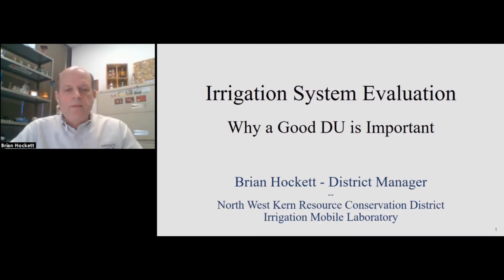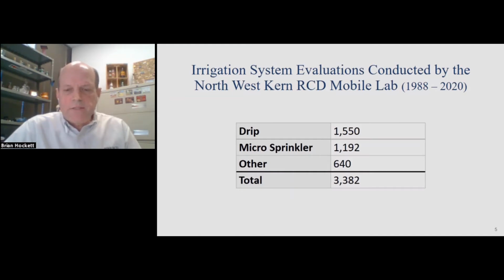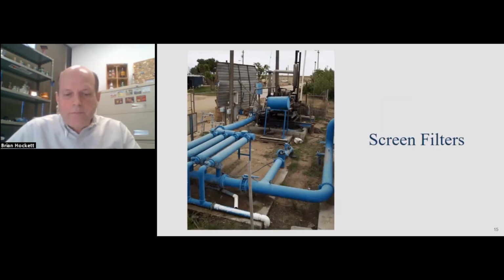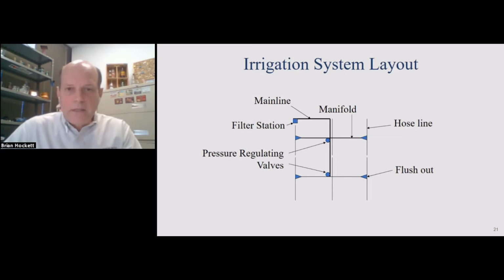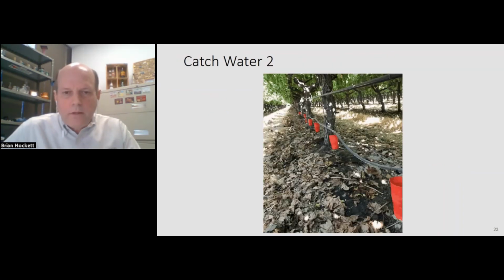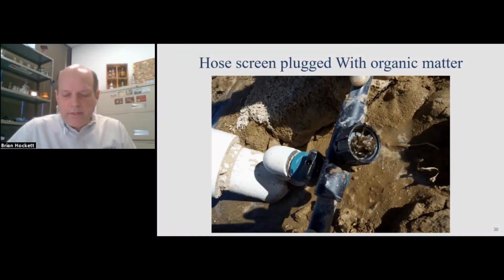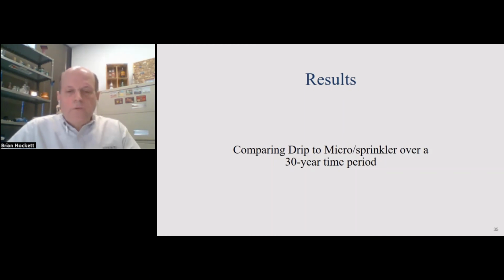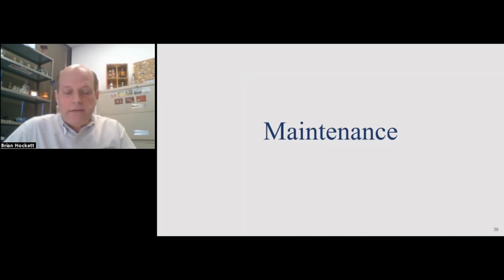Importance of a Good Distribution Uniformity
Brian Hocket, District Manager, North West Kern Resource Conservation District